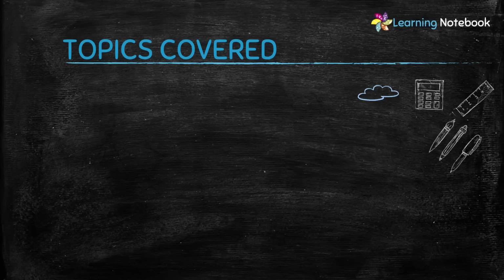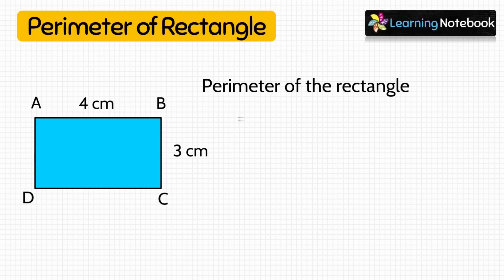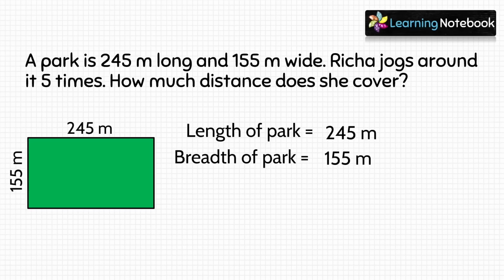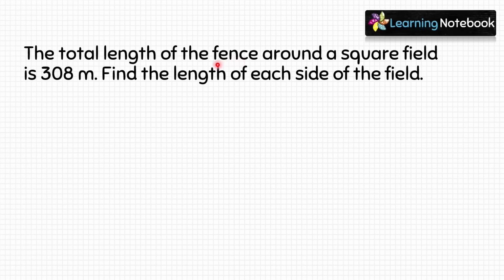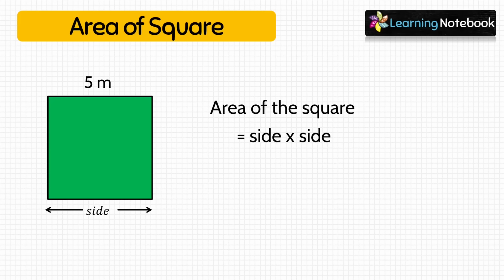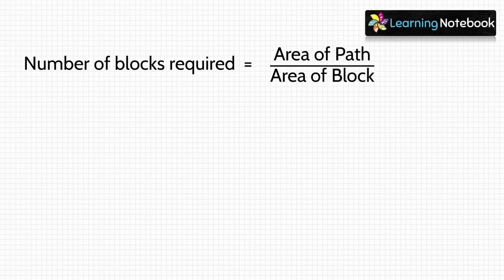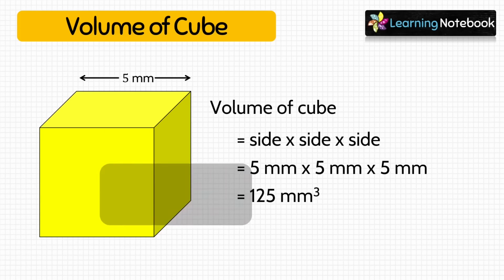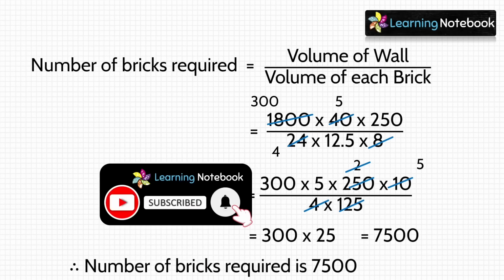Class 5 Perimeter Area and Volume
Class 5 Perimeter Area and Volume (Complete Chapter). Learn what is perimeter, area and volume and related question / word problems in this complete chapter perimeter area and volume. This video is also helpful if you are looking for Class 5 maths Mensuration.

Topics Covered:
Perimeter of triangle, square, rectangle
How to solve questions on perimeter
Area of square and rectangle
How to solve questions on area
Volume of Cube & Cuboid
How to solve questions on Volume
Worksheet for practice
Class 5 Perimeter, Area and Volume Worksheet Questions Answers